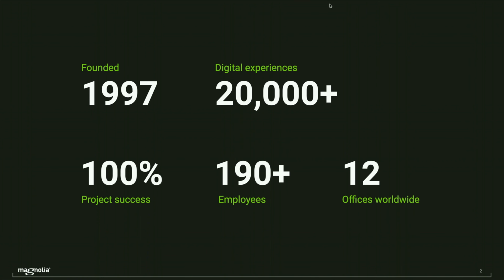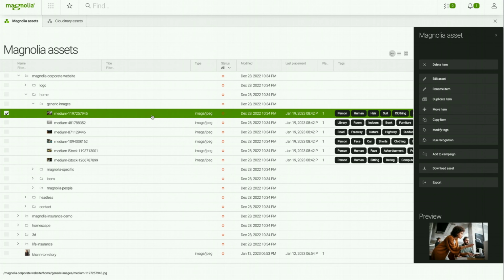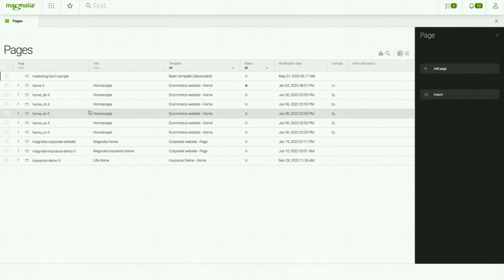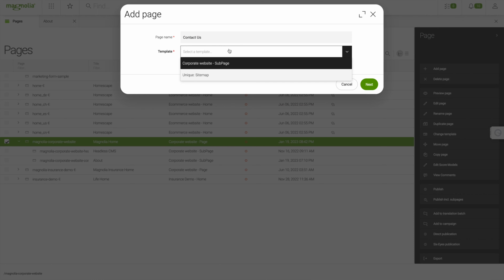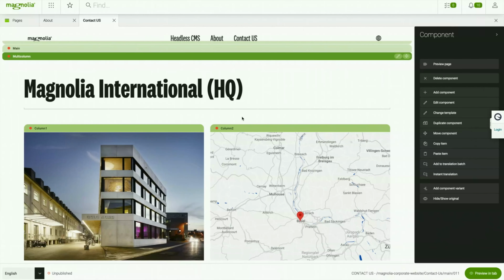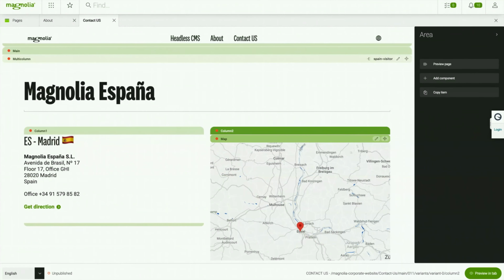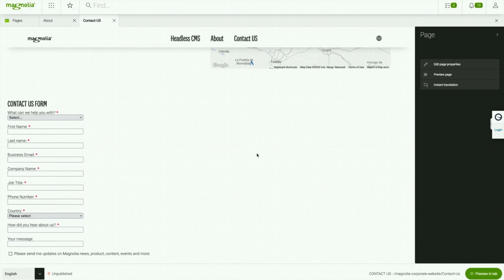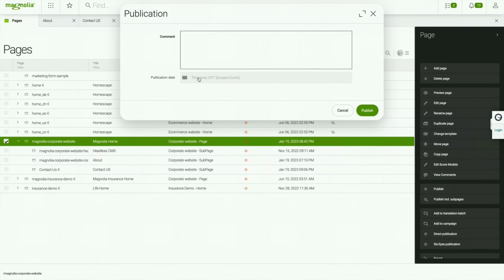Transforming Digital Experiences: DXP Magnolia & knowmad mood Solution